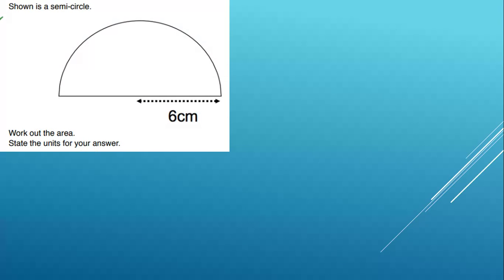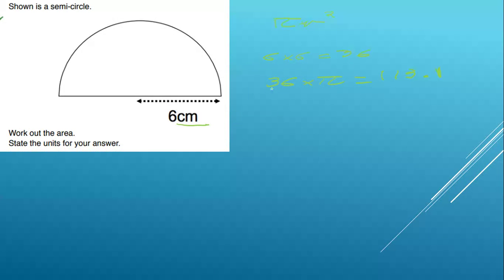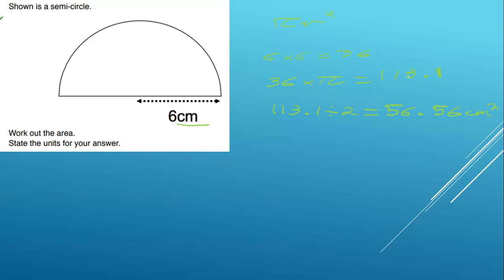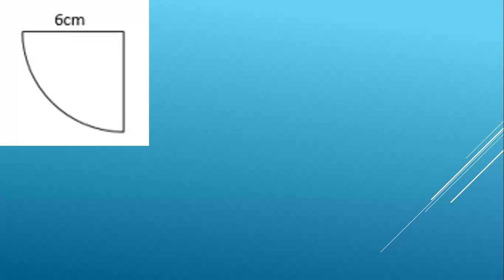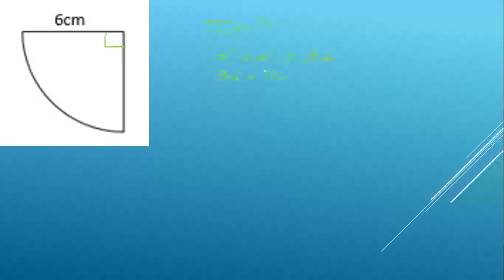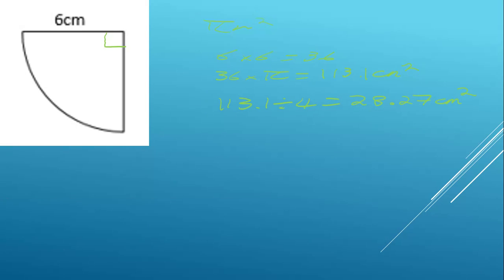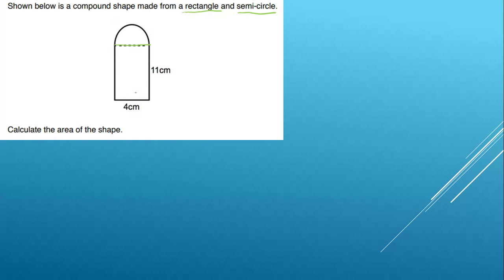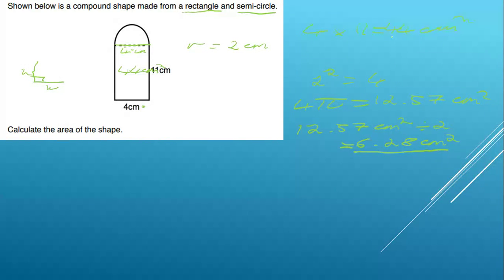Area of a Semi-Circle and Quarter-Circle